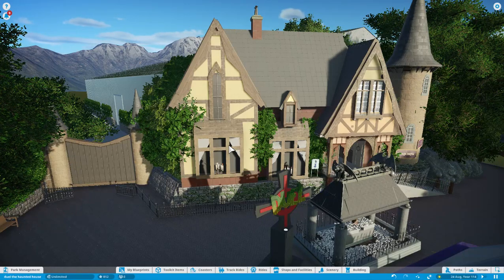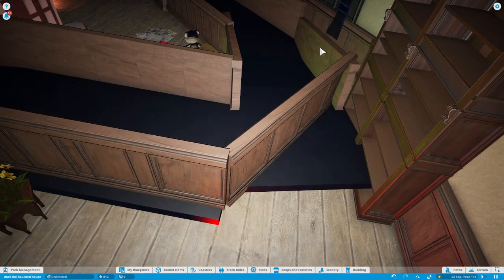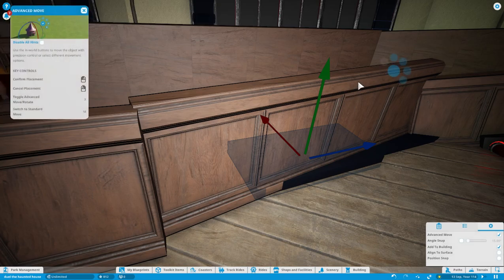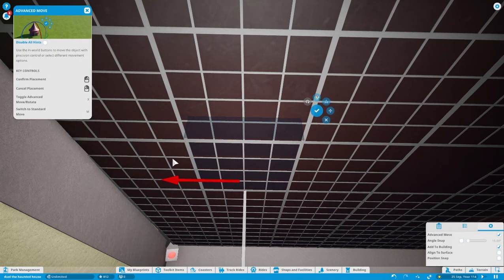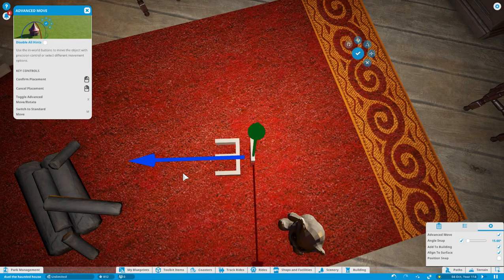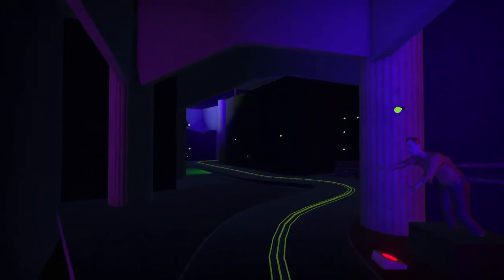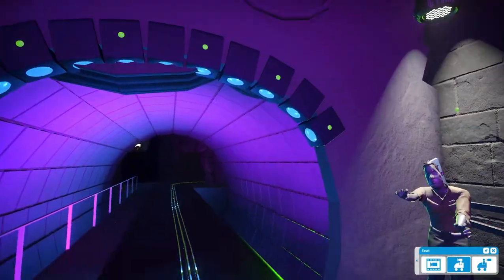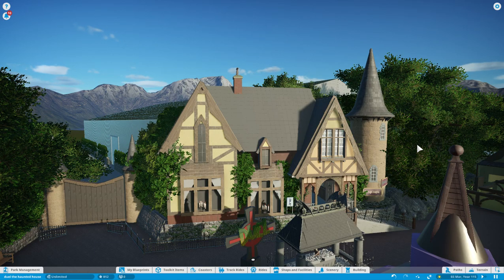Happy 30th Birthday To DUEL The Haunted House Strikes Back!